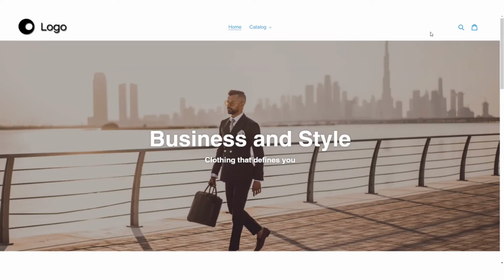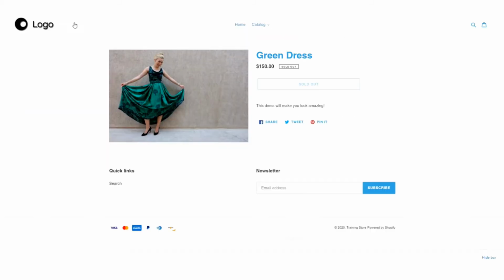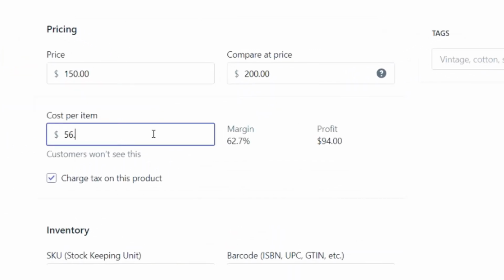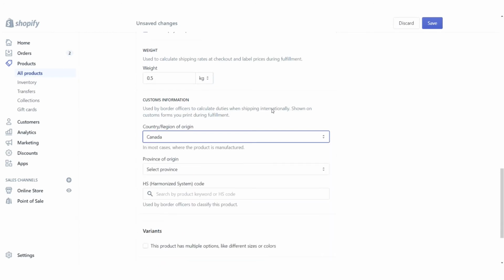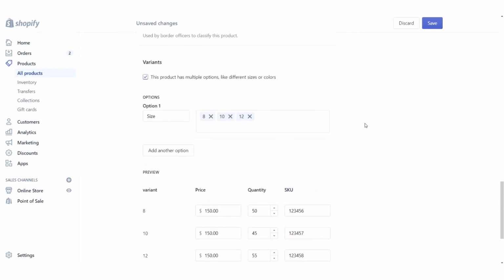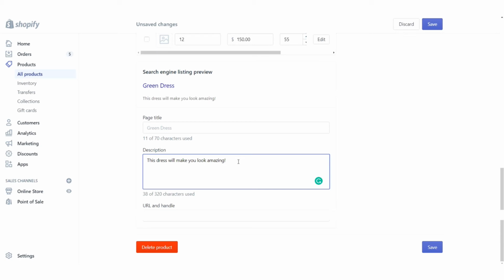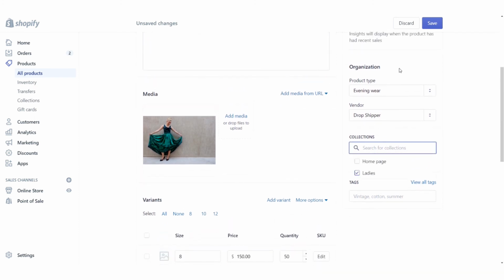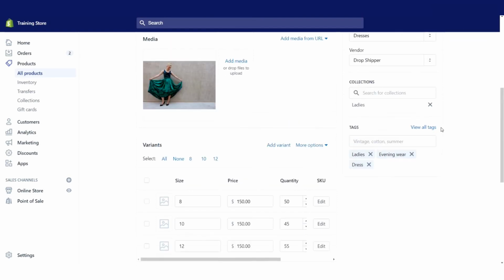Add Products to Shopify + Shopify SEO | How to Get the RIGHT Traffic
In this video we not only teach you how to add products to Shopify but we walk you through what each of the options mean. Learn what “Compare at Price” is, when to use barcodes, why you might want to “Sell When Out of Stock” and more! By the end of this video you will be fully equipped to fill out the correct product information for your store.

✔ 1-1 Training
✔ Store Optimization
✔ Workshops

FREE CHRISTMAS STORE BANNERS & POP-UP GRAPHICS FOR YOUR STORE
Download for FREE when you sign up for our email newsletter